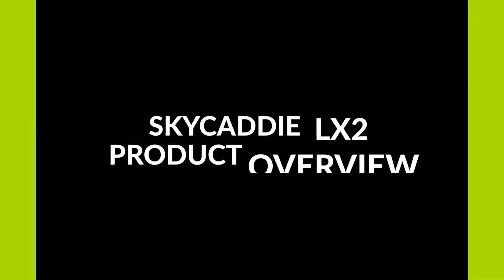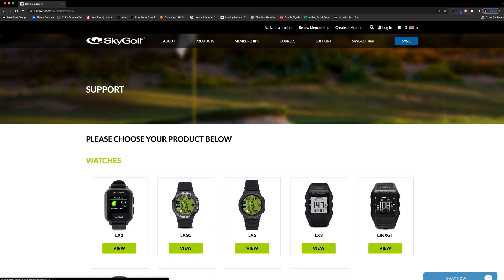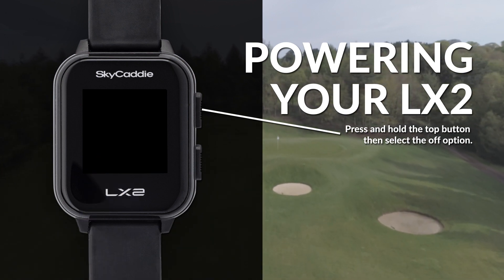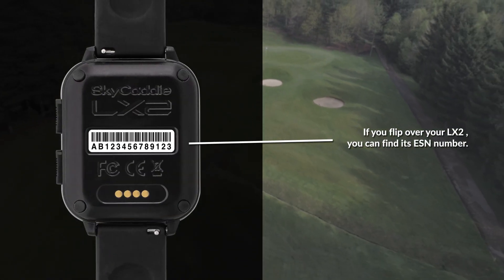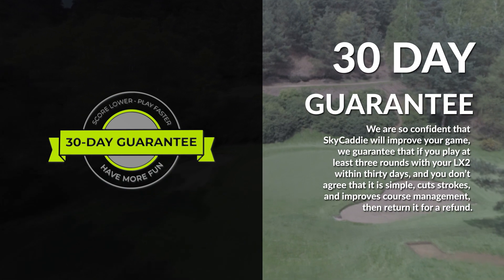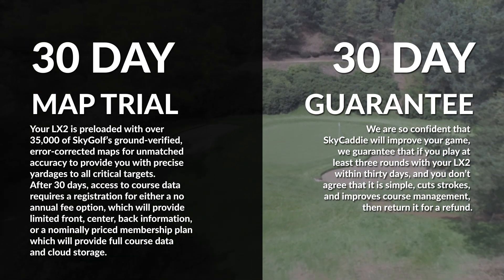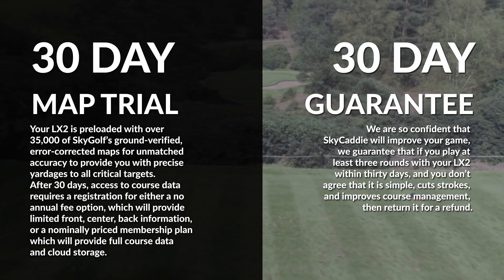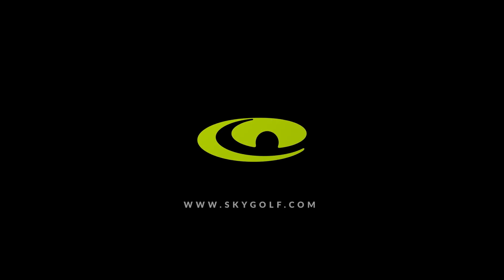SkyCaddie LX2 Product Overview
Product highlights and features